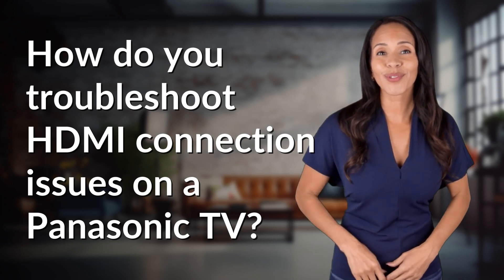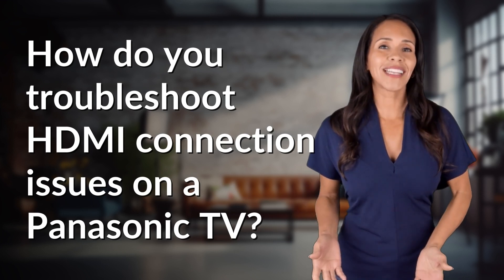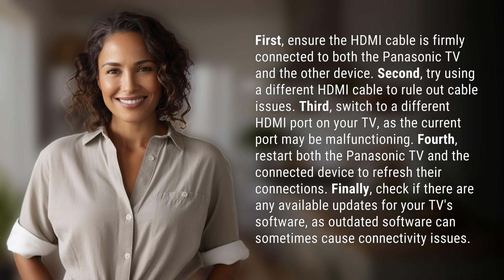How do you troubleshoot HDMI connection issues on a Panasonic TV?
Troubleshooting HDMI Connection Issues on Panasonic TV 👉 HDMI Connection Issues 👉 Learn how to troubleshoot HDMI connection problems on your Panasonic TV with these 5 simple steps. Ensure cables are connected securely, try different cables and ports, restart devices, and check for software updates.

Laura S. Harris (2024, April 27.) How do you troubleshoot HDMI connection issues on a Panasonic TV?
    🌐 AskAbout.video